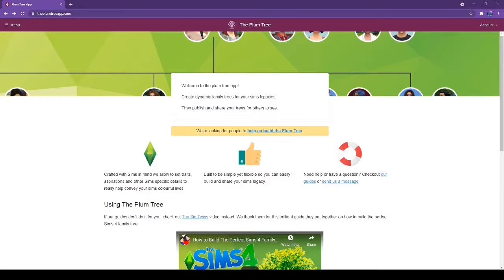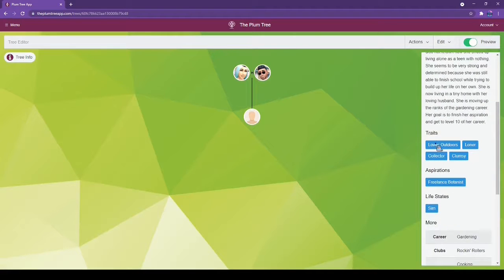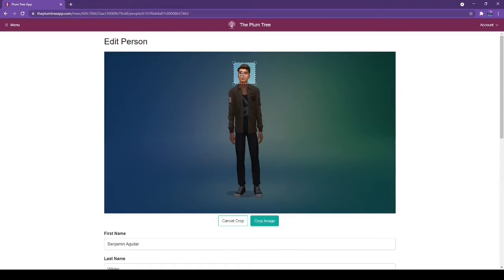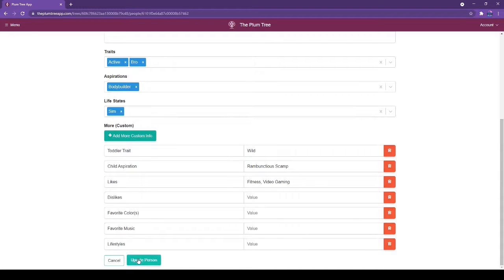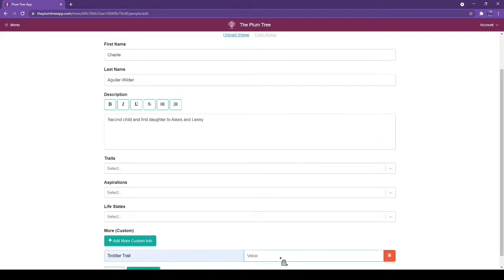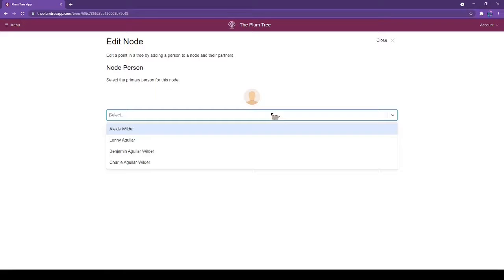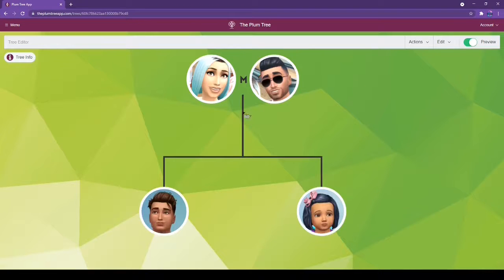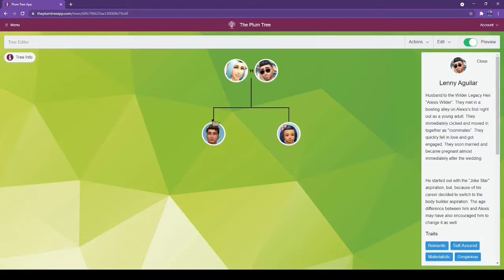Making my Sims a Family tree | Plumtree App Overview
I decided to make a quick video on how I made a family tree for my sims using the Plumtree App.

Please leave any comments, suggestions, and ideas on what to do throughout this challenge. I love to hear from you!

If you want to make any sims or lots for tag me in the gallery under SimsEndeavor.

(The Sims 4 is rated "T" for teens. There is no bad language in this video.)